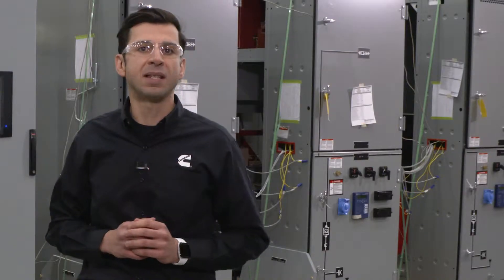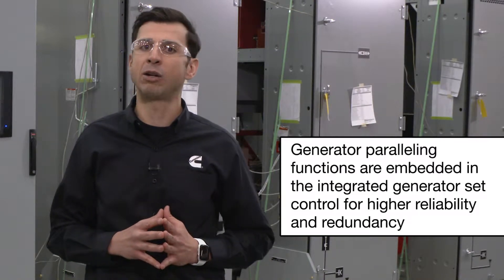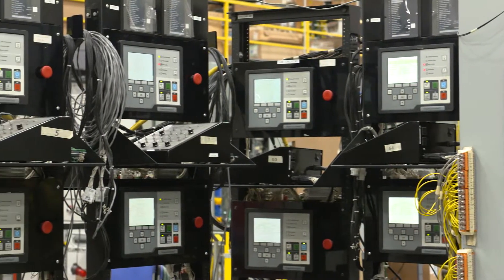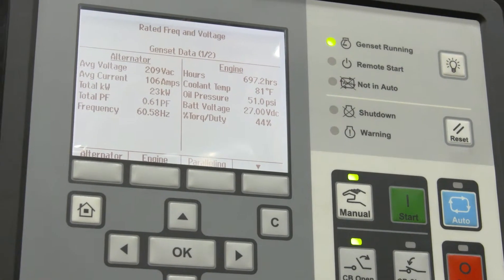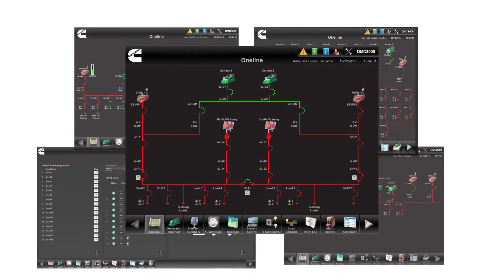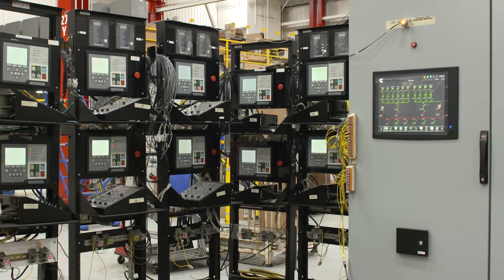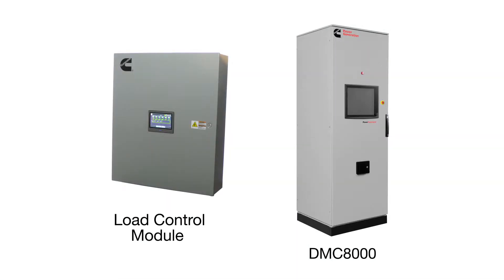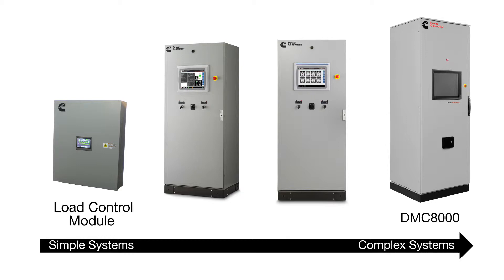Integrated Power Systems - Episode 6: Digital Master Control (DMC)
Depending on the complexity of the power system application and system requirements, there might be a need for a system level controller.  Learn how the Cummins Digital Master Control or DMC is the perfect solution for such complex applications.